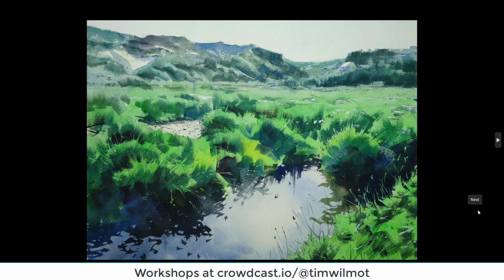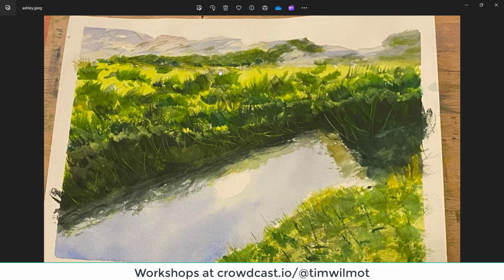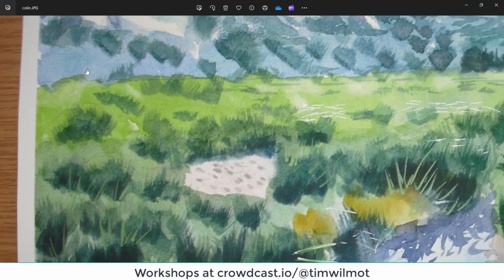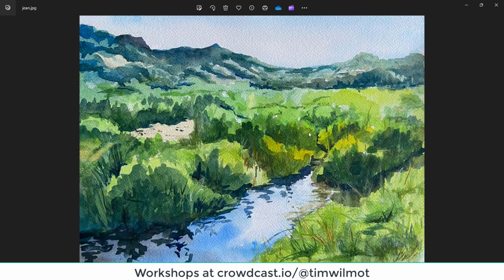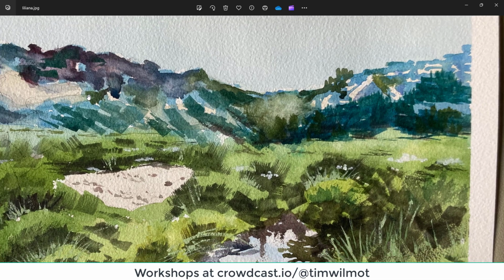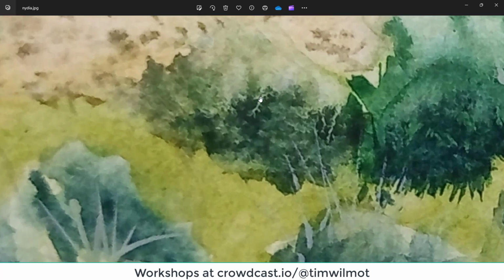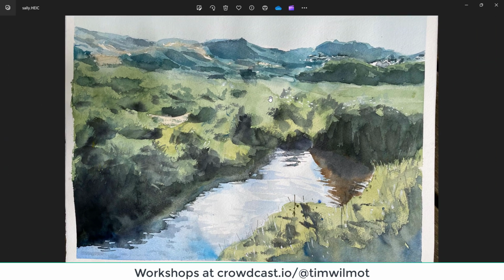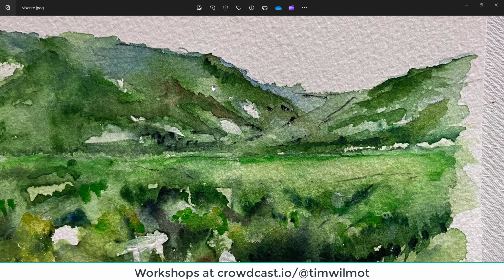Attendee Paintings from Tim's Watercolor Workshop Feb 2024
Critique of attendee paintings from the Tim Wilmot workshop in watercolour in February 2024 where the subject was the Wetlands at Holywell Bay, Cornwall, UK.